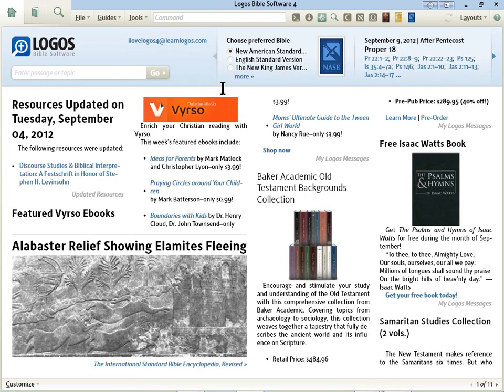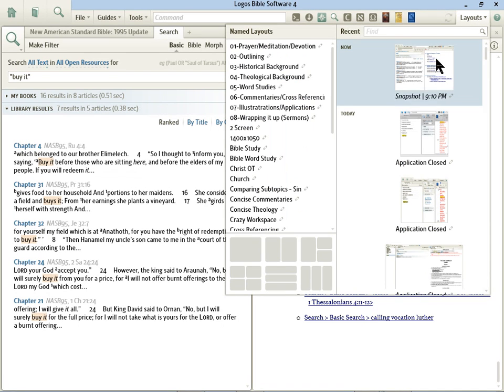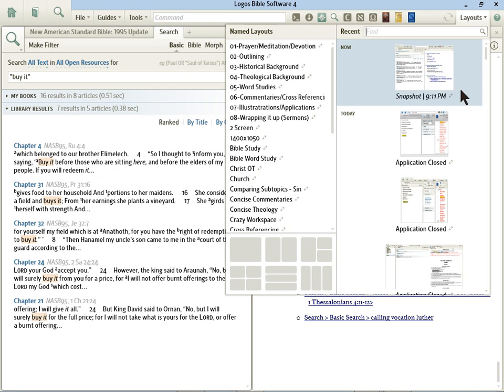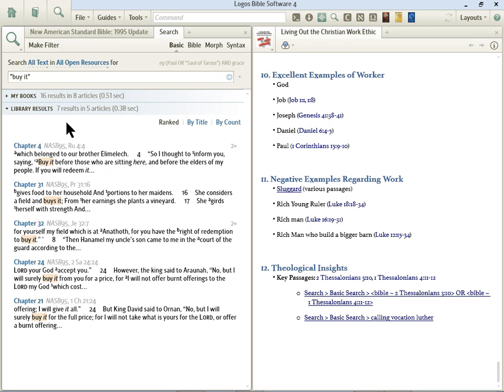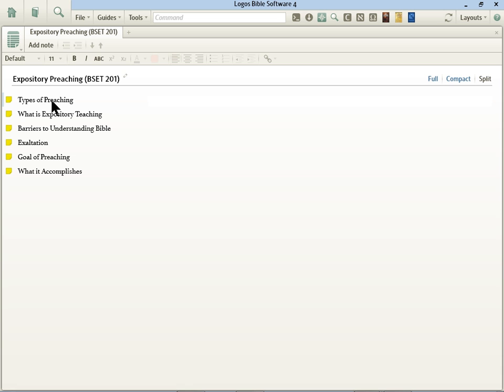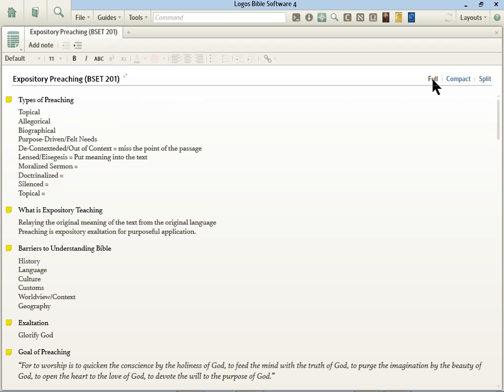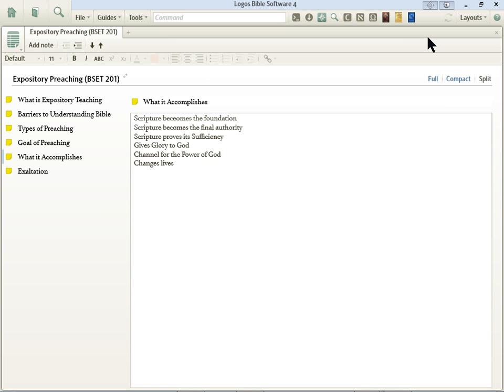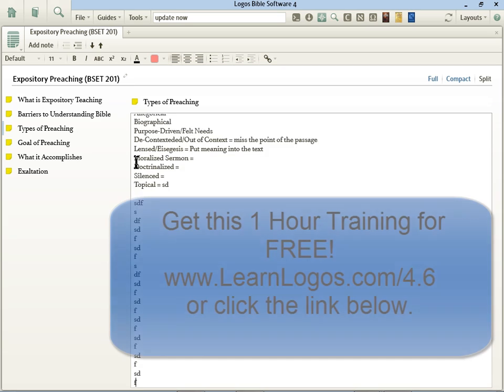(Sneak Preview) Logos Bible Software 4.6 Update